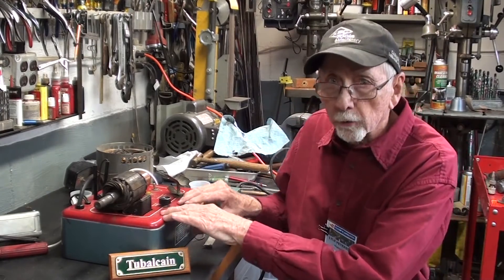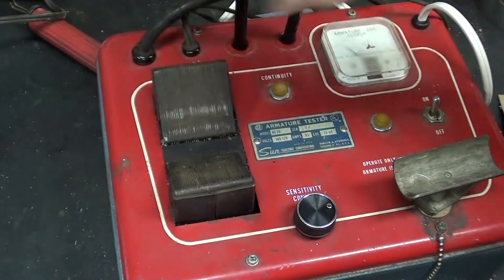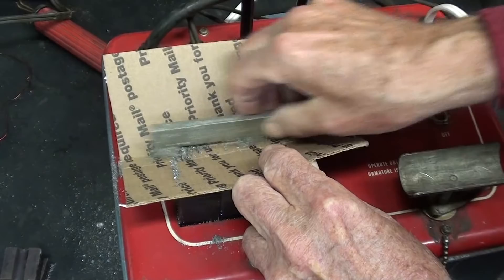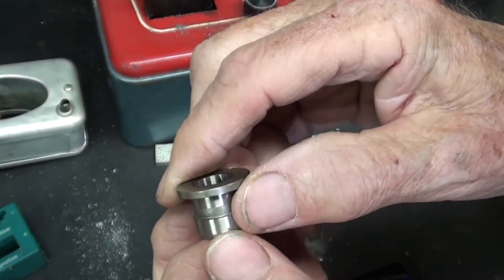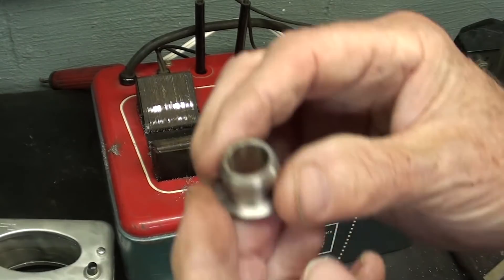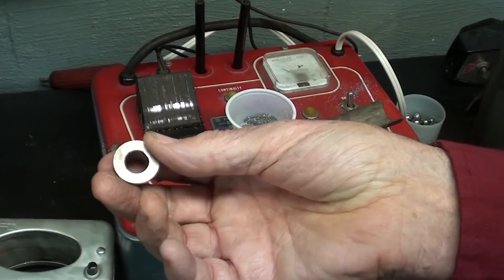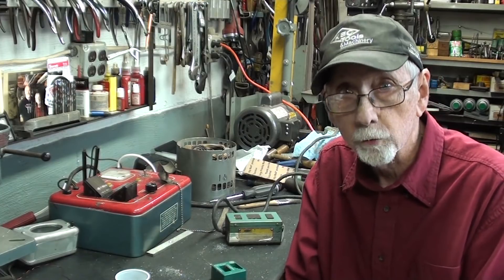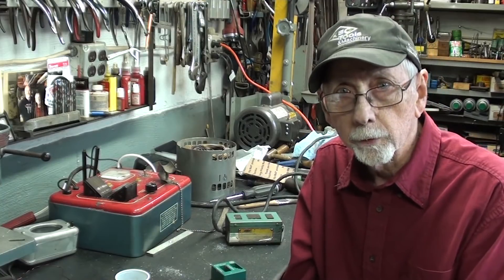DEMAGNETIZE TOOLS with a GROWLER #762 tublacain mrpete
Watch my 1400 other shop videos! search "tubalcain"